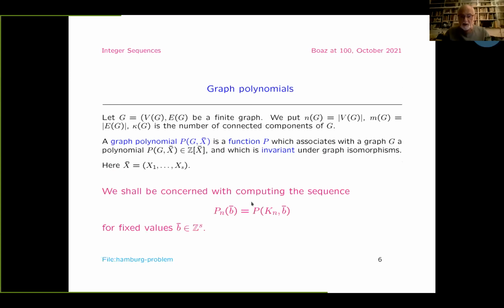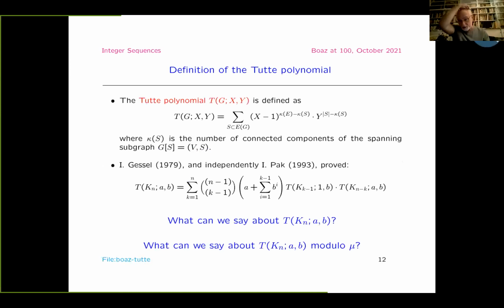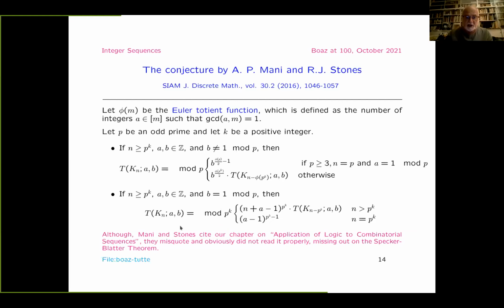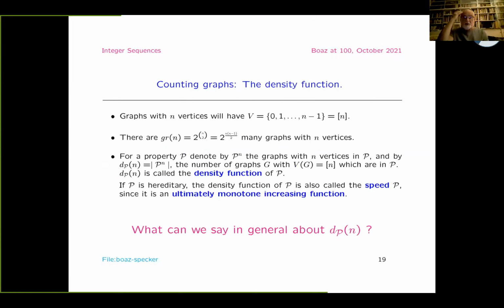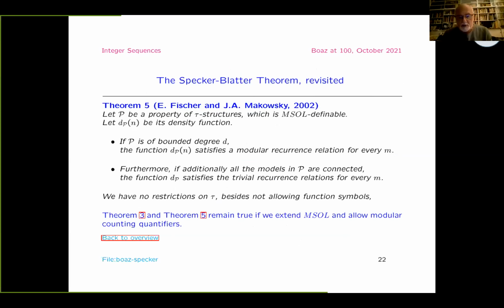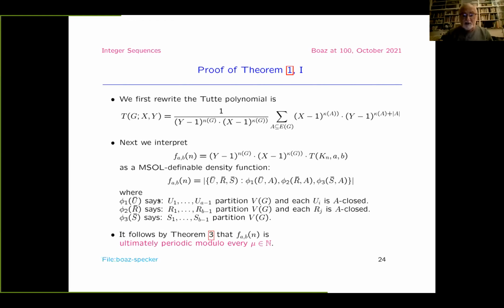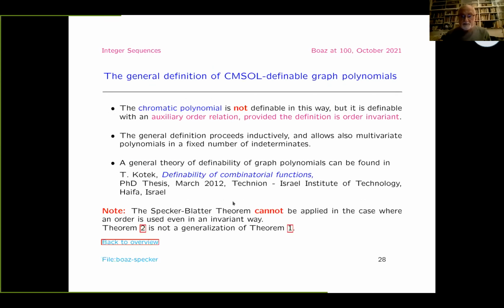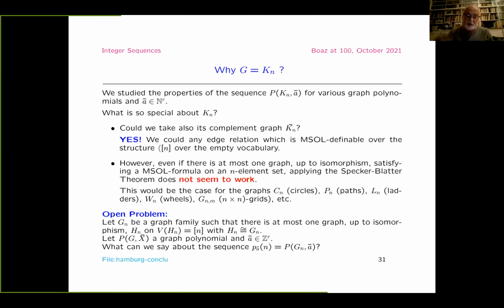Integer Sequences Arising from Graph Polynomials - Johann Makowsky, Technion, Israel